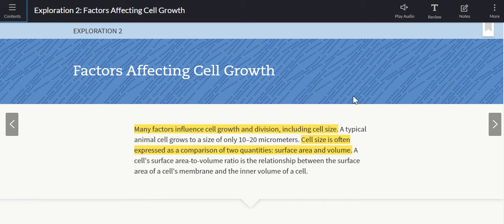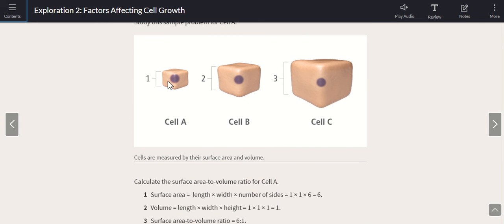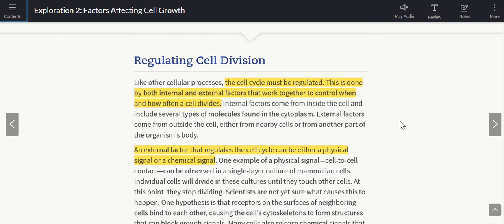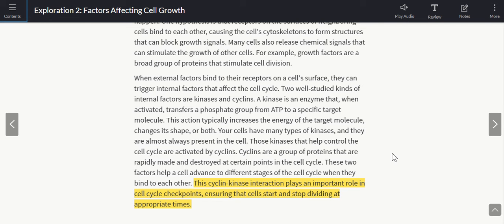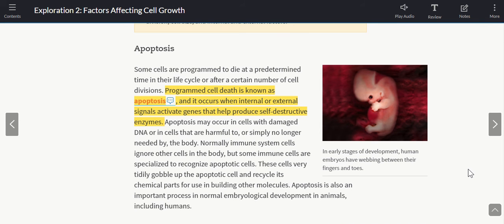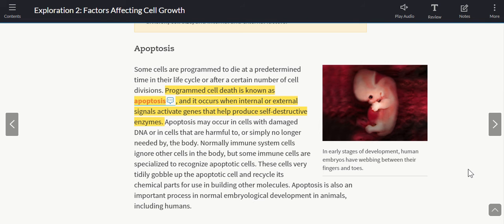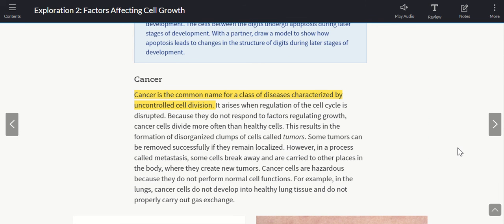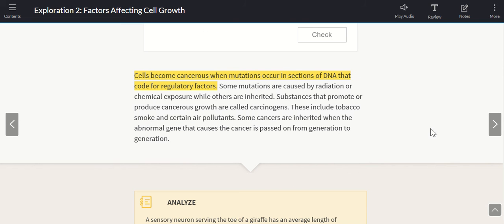5.1.2 Factors Affecting Cell Growth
Factors Affecting Cell Growth